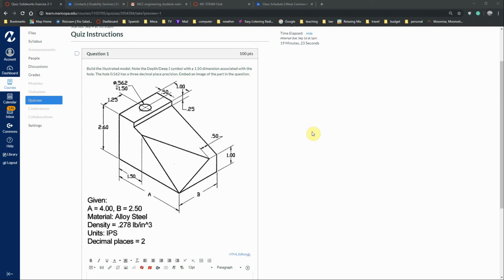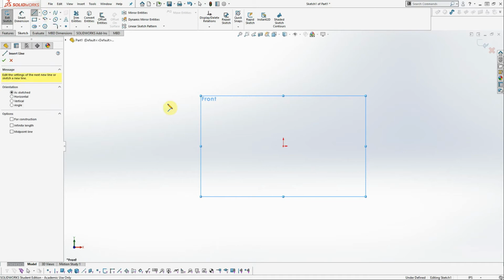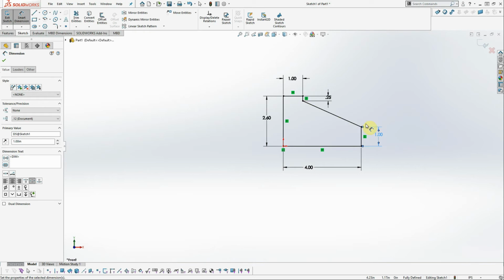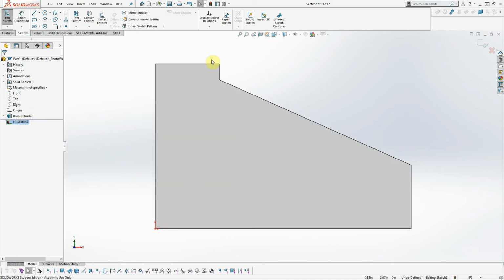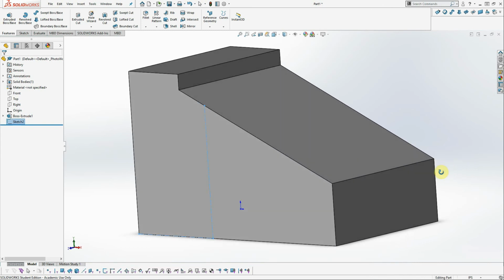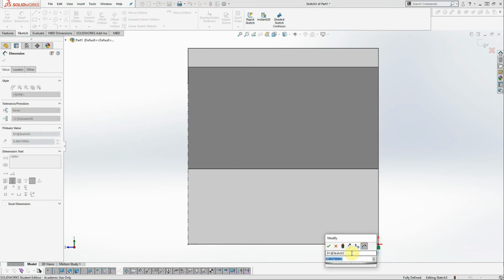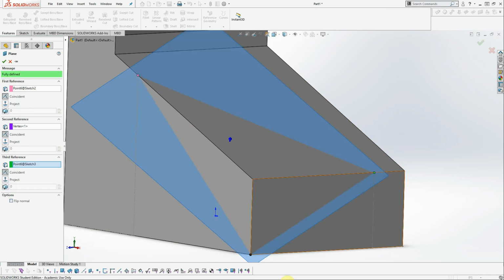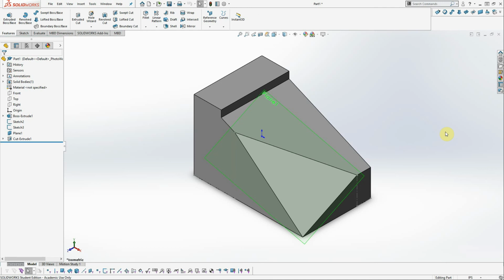SolidWorks quick start Chapter 2 Part 5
SolidWorks parts Part 5